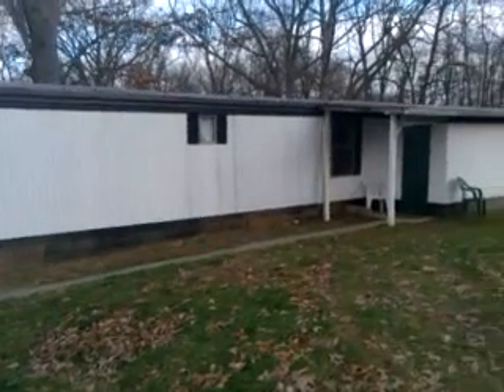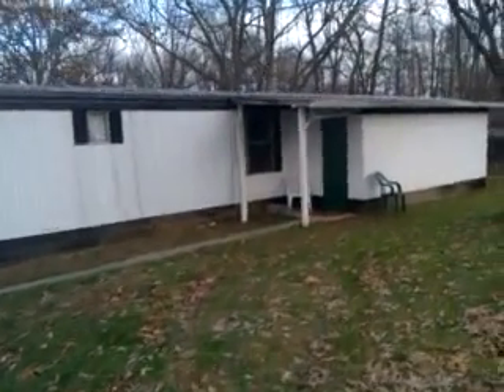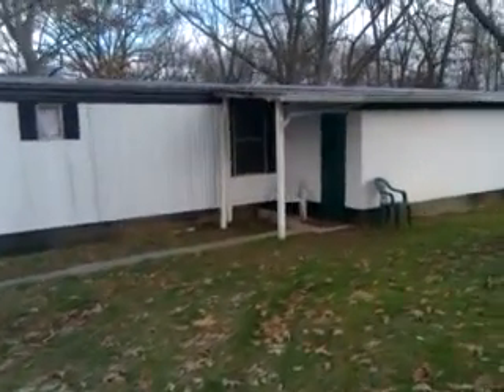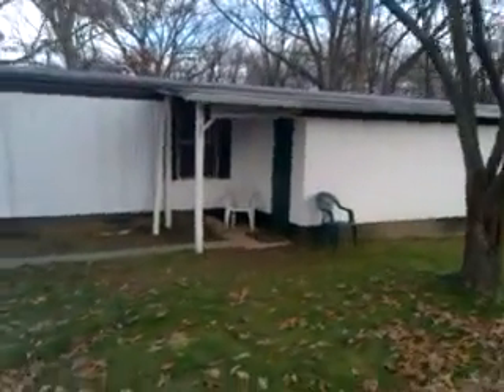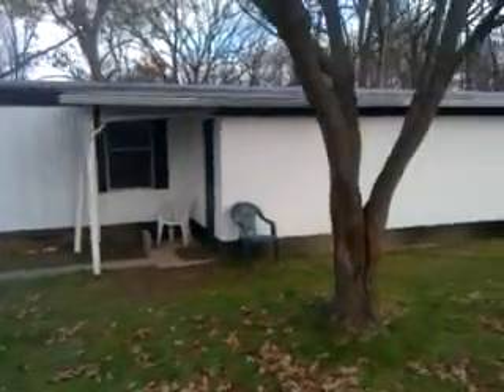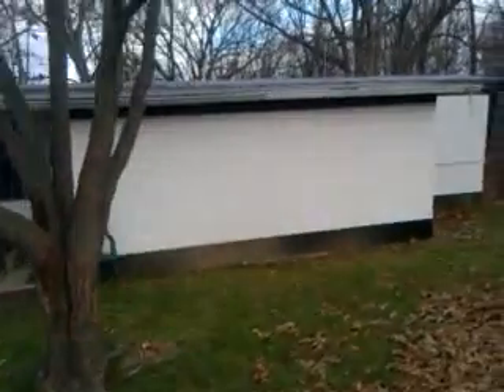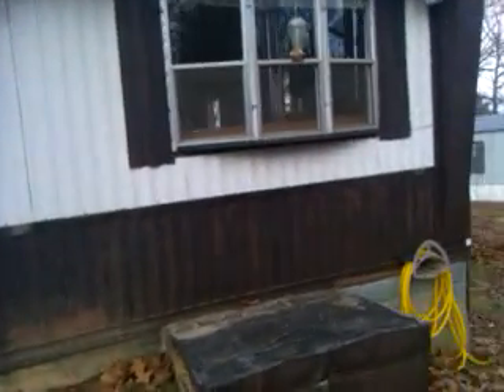FOR MORE INFORMATION & TO BE SIGNED UP FOR OUR "VIP" BUYERS LIST AND GET THESE DEALS BEFORE THEY HIT THE MARKET! YOU'LL ALSO GET A FREE "E-BOOK -- 'WHAT TO LOOK FOR WHEN BUYING A MANUFACTURED HOME'"